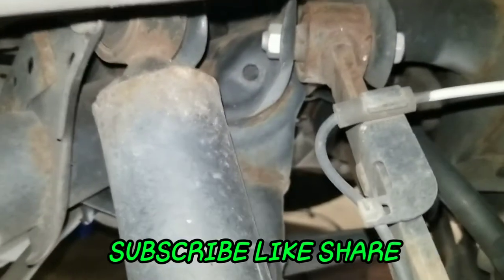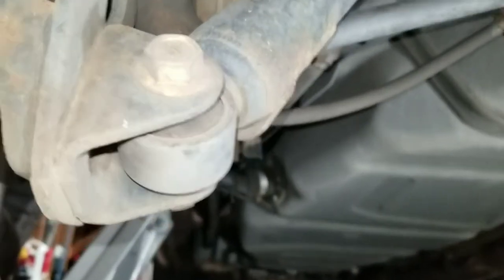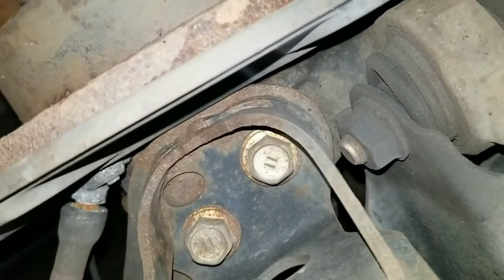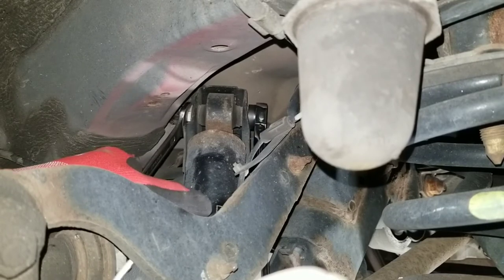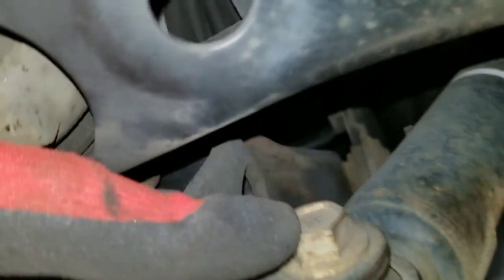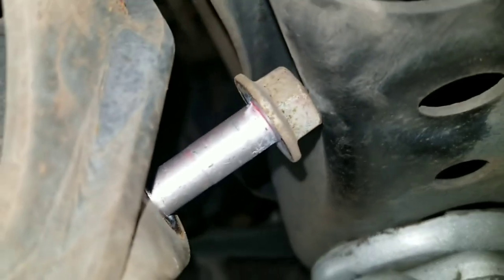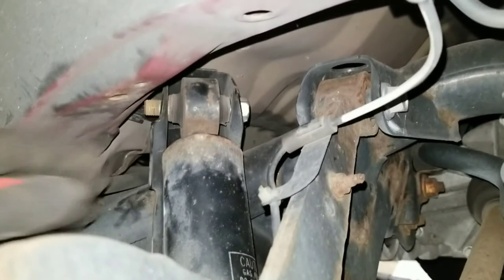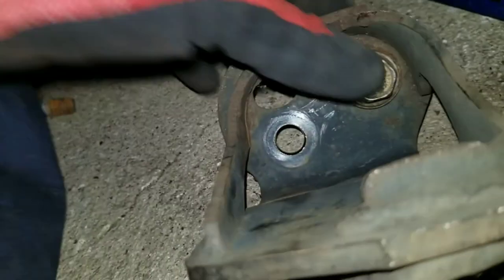Toyota Rav4 Rear Shocks Replacement